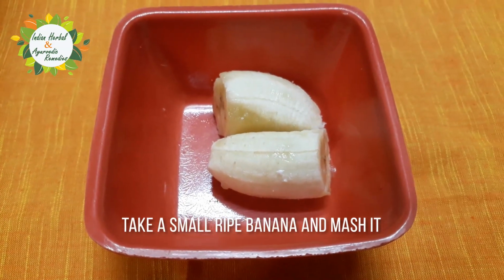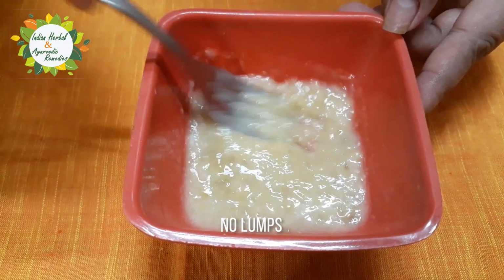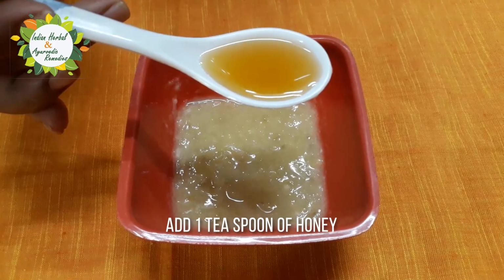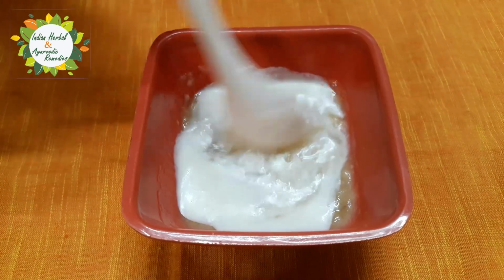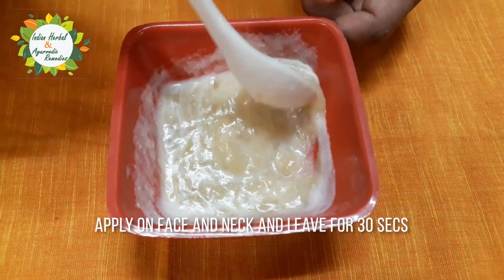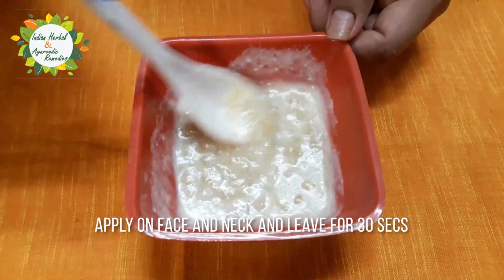Face mask for Gorgeous and Glowing skin. Yogurt for face. Face care.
Face mask for gorgeous and glowing skin. Fights acne, prevent premature ageing, relieve sunburn, reduce discoloration, helps in skin lightening and brightening.  Friends this face mask of banana, yogurt and honey will give you a gorgeous and glowing face skin.
About Banana - Bananas are the secret to well moisturized skin. Vitamin A in banana restores moisture and repairs dry skin. It is also a very good cleanser. Vitamin A in banana helps in skin lightening and brightening
Honey for Face - Honey speeds up your skin cells healing process. It is very good for clearing acne, healing scars, and skin toning. Raw honey is a natural exfoliator which means applying to your skin takes care of dry and dull skin and reveals new skin cells underneath.
Yogurt for Face - Yogurt contains lactic acid that dissolves dry skin cells. When topically applied to the skin yogurt face mask will help moisturize, fight acne, prevent premature ageing, relieve sunburn and reduce discoloration. It will give you a gorgeous, glowing skin. It is an all round beauty multi tasker.